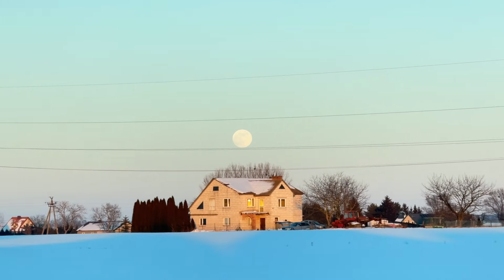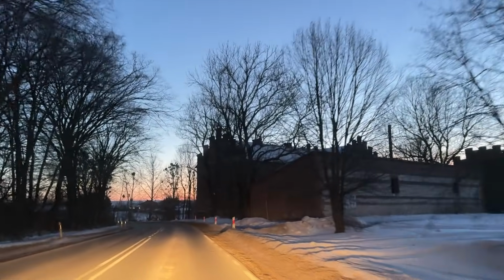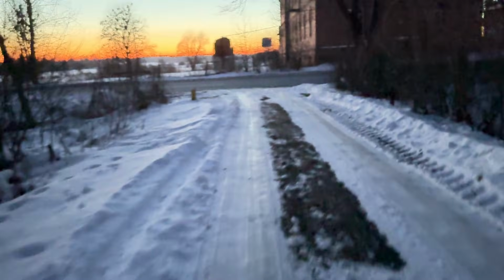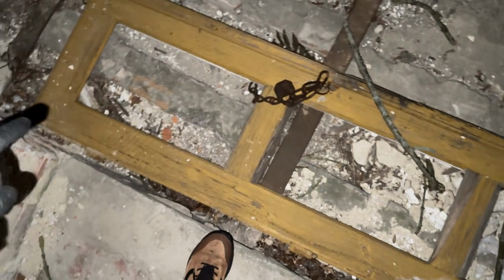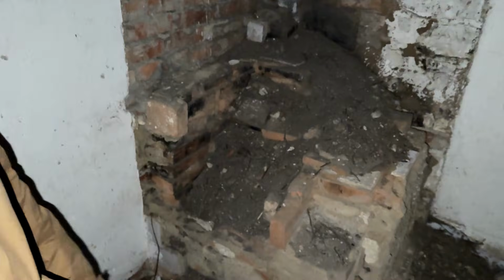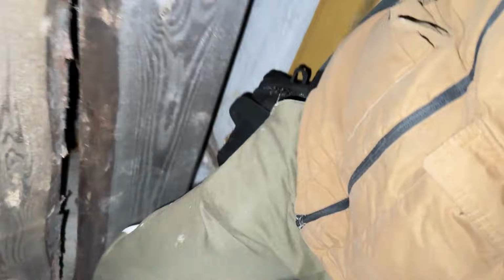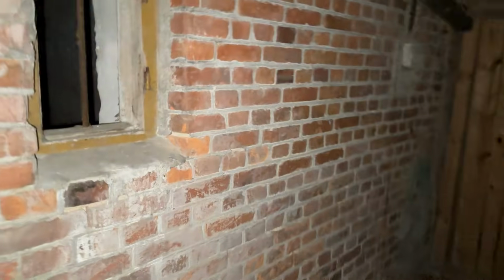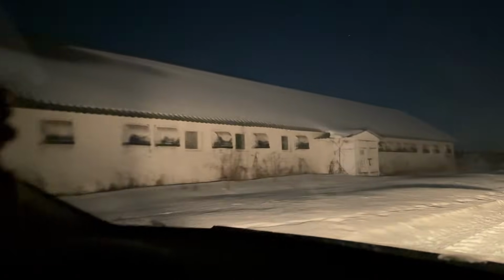Abandoned brewery & Communist factory failed attempt